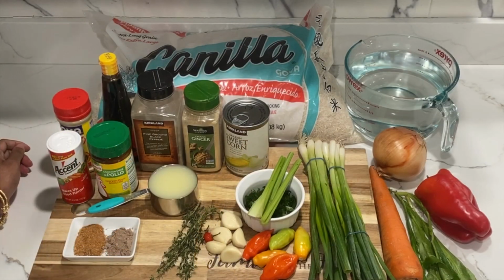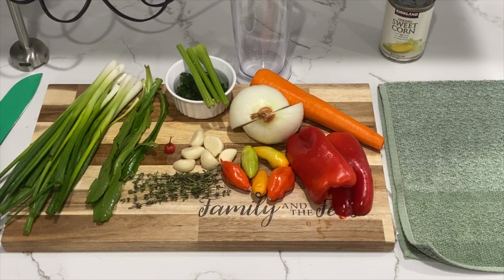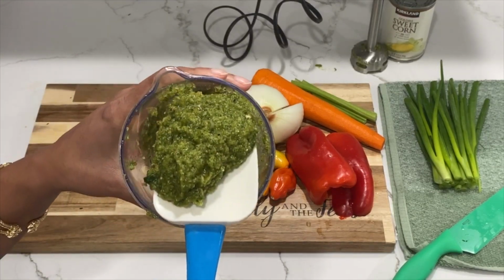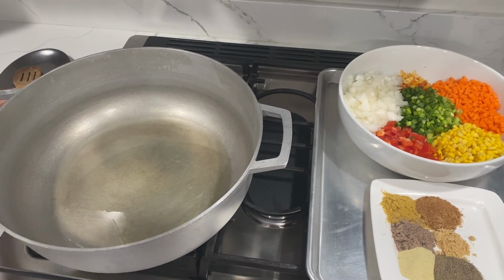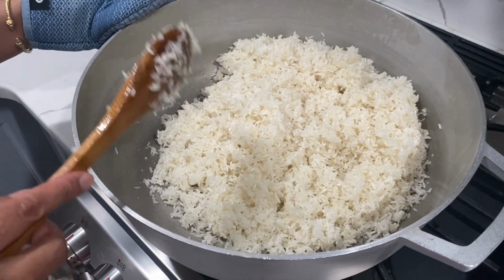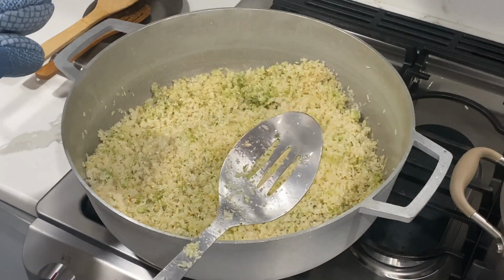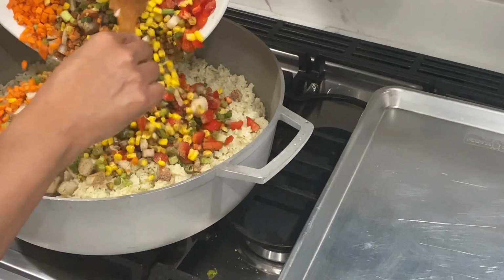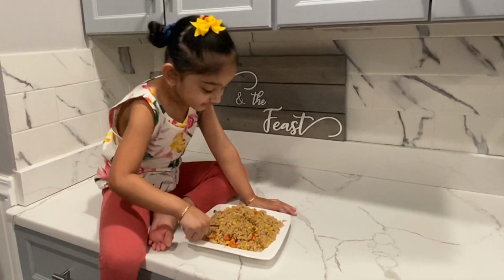🇬🇾 Guyanese Veggie Fried Rice 🇬🇾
In today's video we will be making a classic guyanese veggie fried rice.

Ingredients:
8 Cups Water (Hot water)
6 Cups Rice
3/4 Cup Oil
6 Sprigs Thyme
6 Large Cloves of Garlic
5 Pimento Peppers
4 Leaves Bandania
3 Stems Celery Leaf
2 Bundles Scallions
1 Can of Corn
1 Large Carrot
1 Medium Onion
1 Large Sweet Pepper
1 Wiri Wiri Pepper (This is optional)
4 TBSP Sweet Soy Sauce
4 TSP Fried Rice Seasoning
3 TSP Black Pepper
3 TSP Accent
3 TSP Adobo
3 TSP Chinese Spice
3 TSP Chicken Bouillon
2 TSP Ginger Powder

If you enjoyed this video please give it a thumbs up, if you tried my recipe leave me a comment, and for more videos please subscribe to Family & the Feast channel.